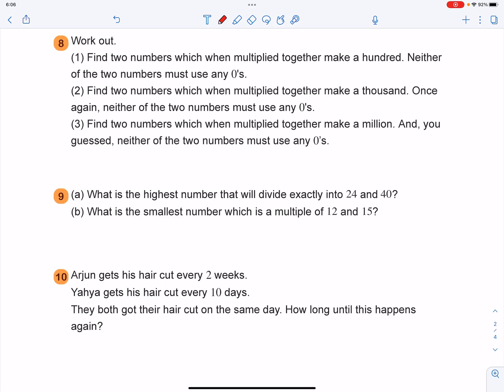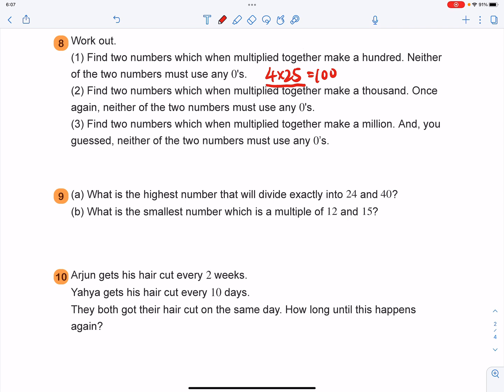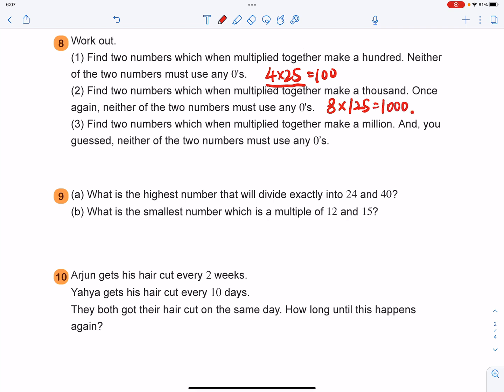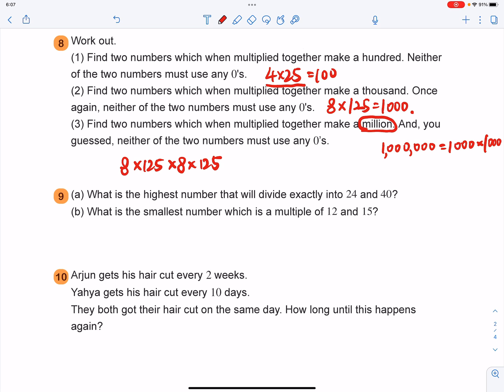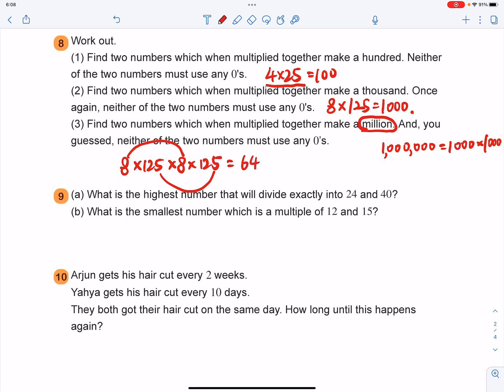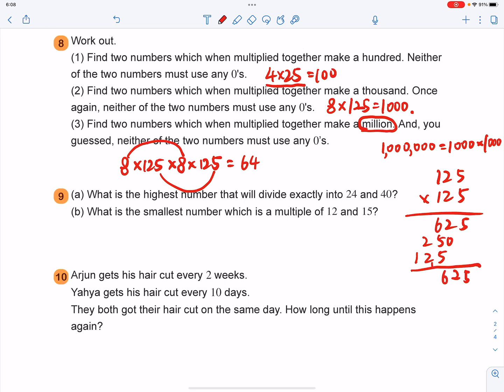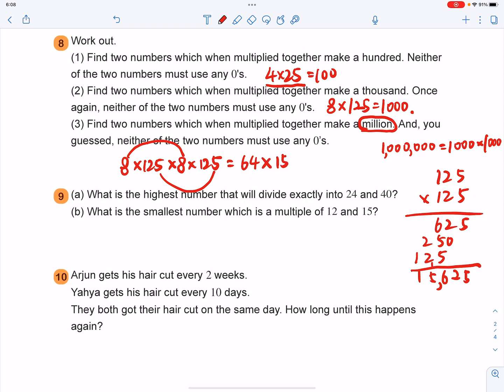Y6 Autumn L11 Basic Exercises Q8